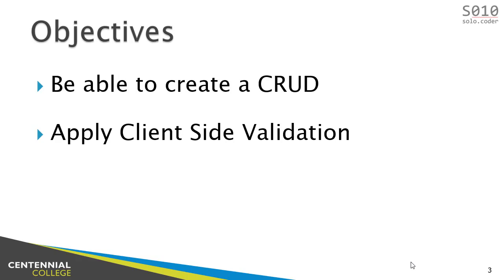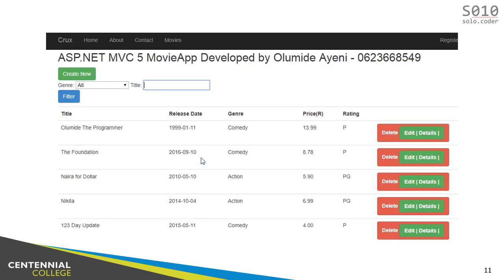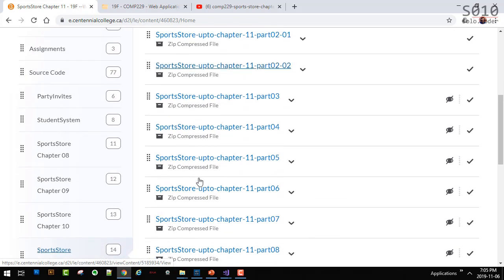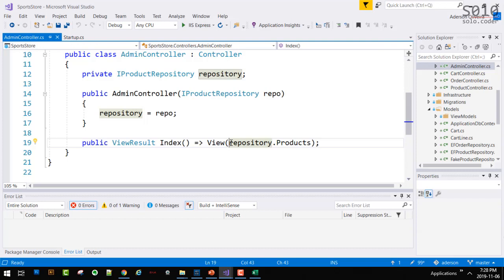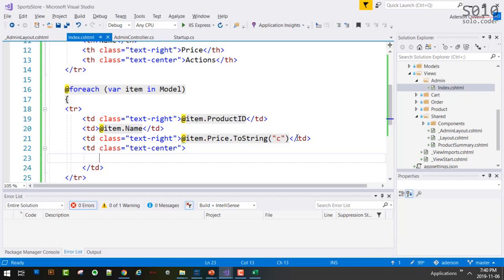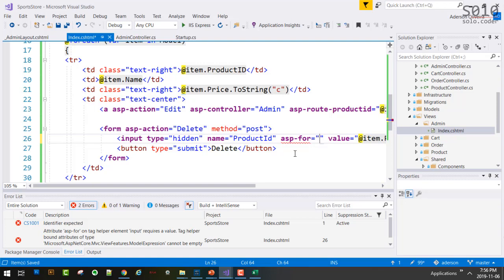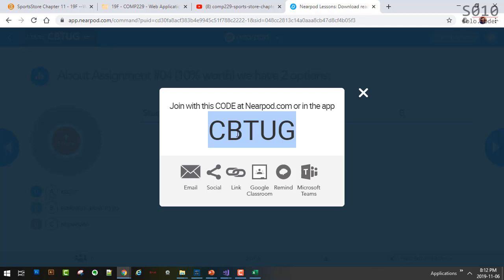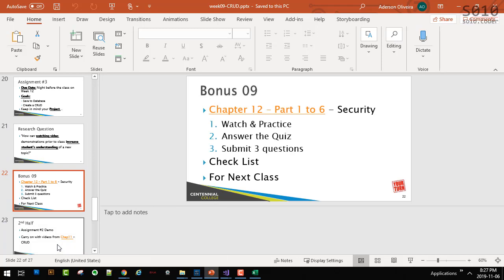week09 2019 11 06 comp229 f19 sec004